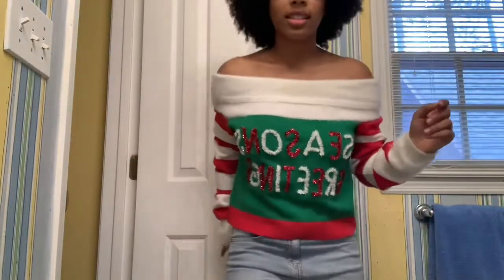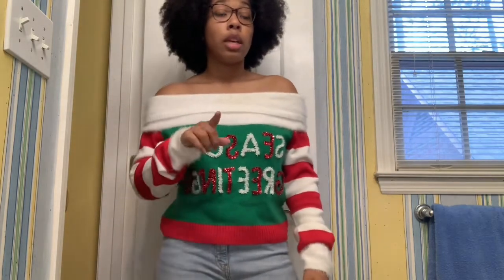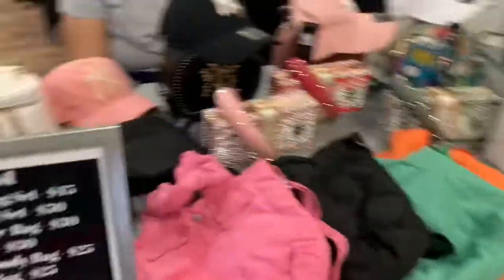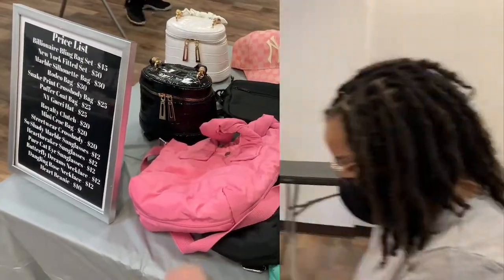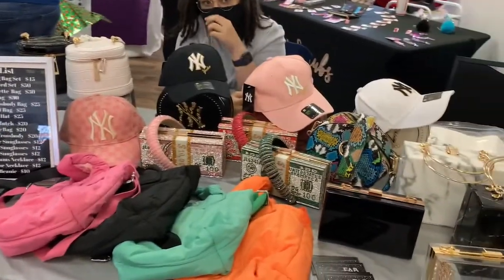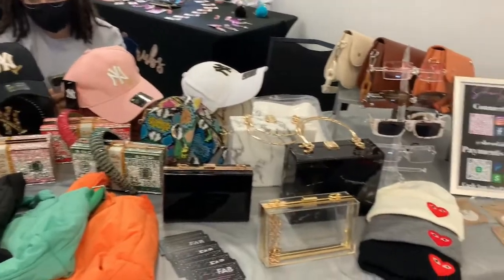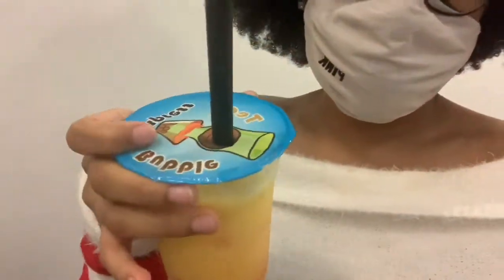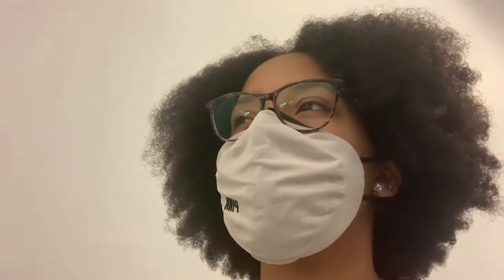vend at a pop up shop with me | she so fab collection | vlogmas 2021 🎄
vlogmas day 5! i was a vendor at a local holiday pop up shop and i decided to bring ynall along with me!

save $2 on orders over $29 on SHEIN! this coupon is STACKABLE. if you want to physically enter the code instead of clicking the link, go to my profile, other services, my reference, then type US82876E

support blkcollegelife!

fetch rewards (receipt scanning app):
Want an easy way to earn gift cards? Sign up for Fetch Rewards with this link, and you’ll get $2 in Rewards when you snap your first receipt

follow me on all platforms @kyndallashlyn